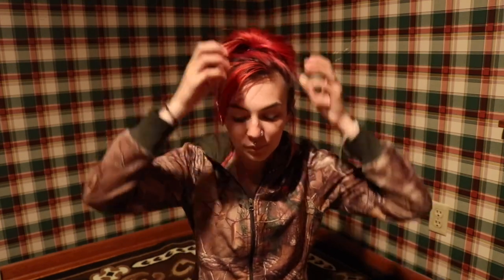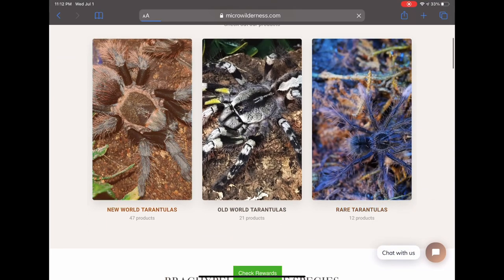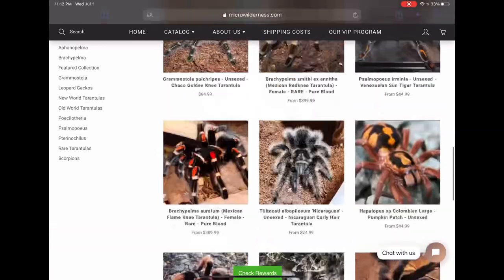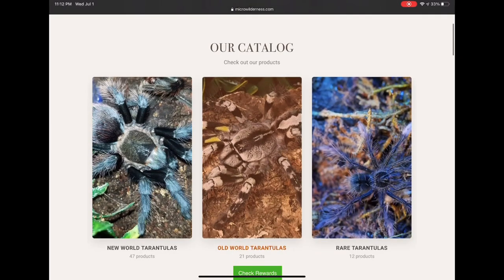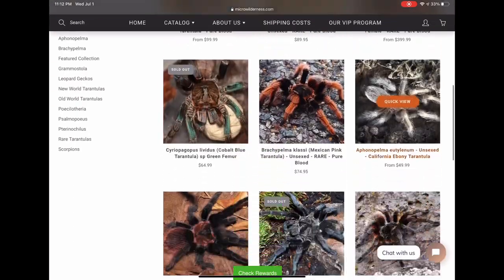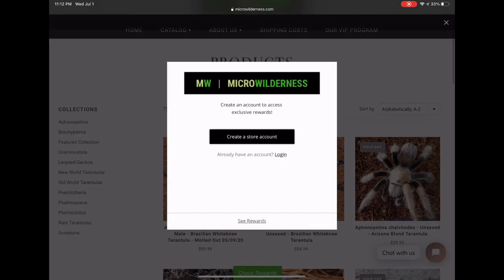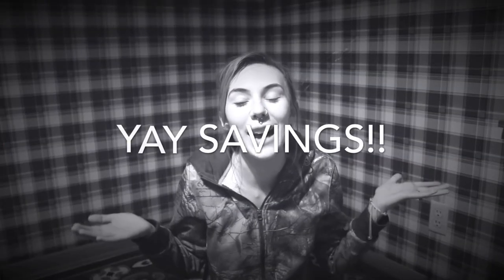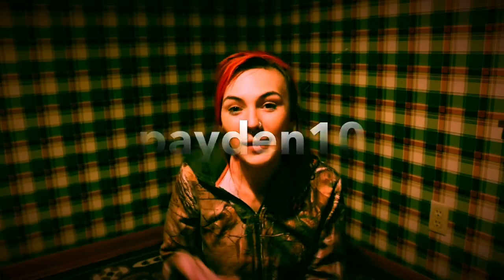Where To Order Tarantulas?!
Please don’t forget to comment your vote!!